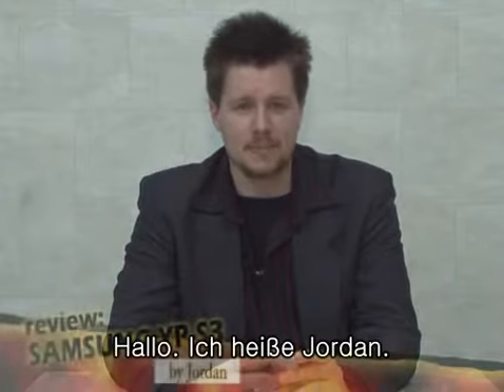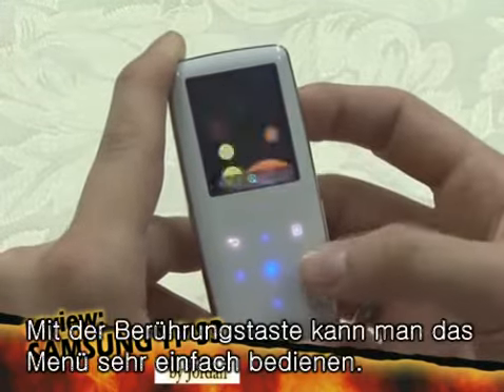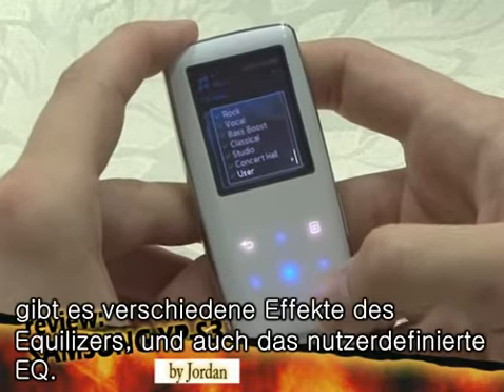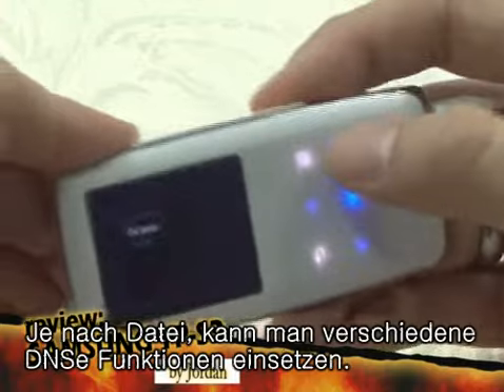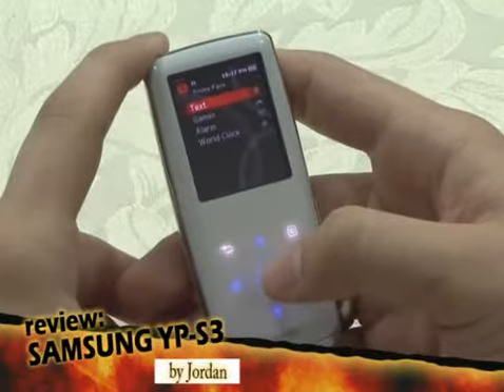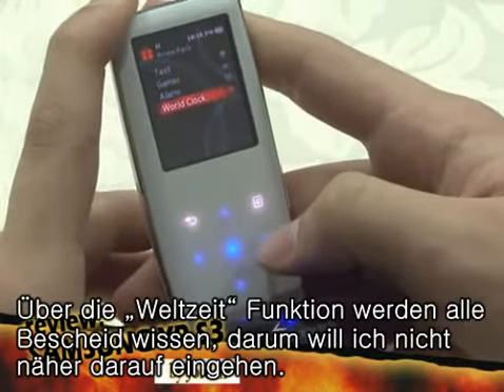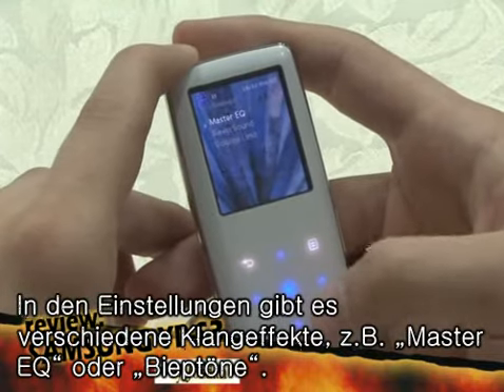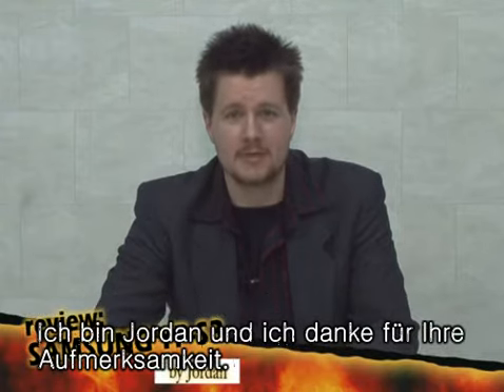review_jordan_S3 (german)